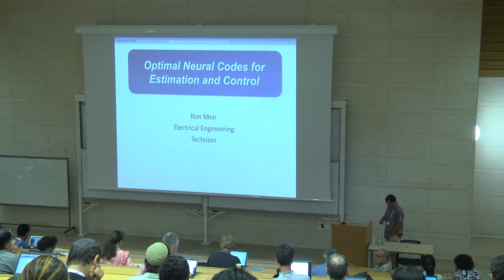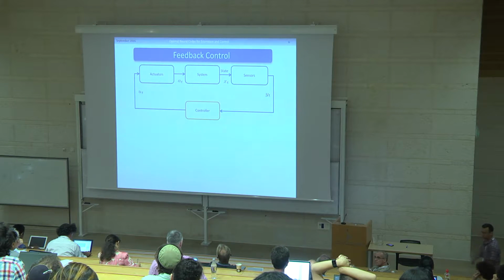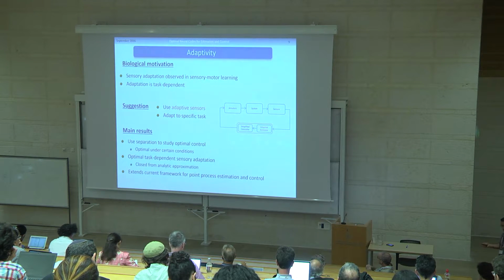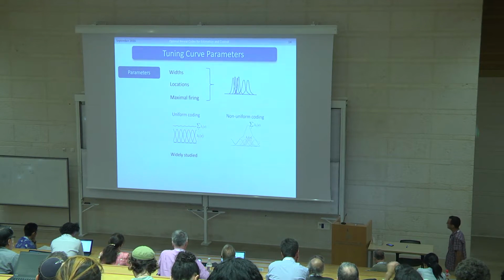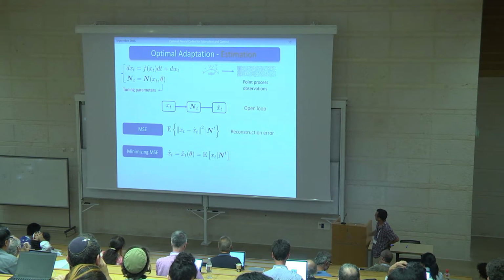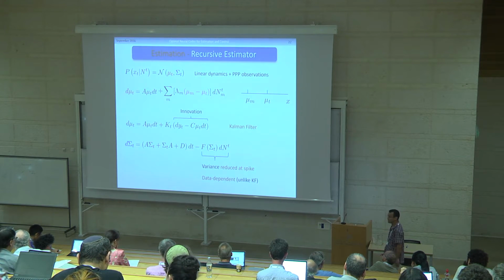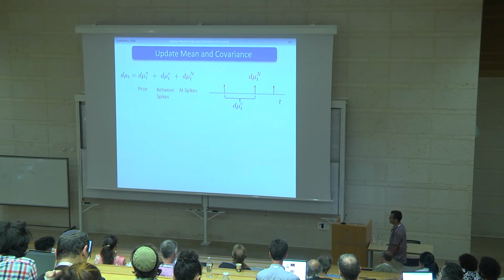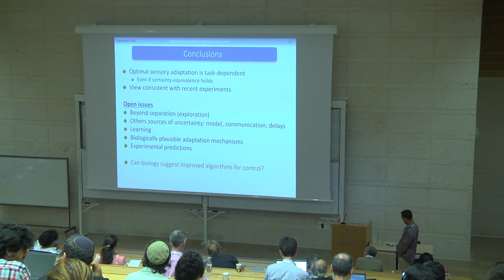Ron Meir: Optimal Neural Codes for Estimation and Control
Information, Control, and Learning: The Ingredients of Intelligent Behavior.

September 2016, Jerusalem

Abstract:
Optimal neural codes have been widely studied in the field of neuroscience in the context of perception, suggesting explanations of encoding in terms of optimal signal representation. However, in general settings perception subserves action selection leading to behavior through the perception-action loop. Motivated by recent results from motor control, we argue that encoding strategies should depend on the task for which they are being used. Given the different requirements of purely perceptual (e.g., object classification) and action-oriented (e.g., object manipulation) tasks, it is expected that sensory adaptation should differ within these domains. We show, based on principles of optimal estimation and control, that sensory adaptation for control differs from sensory adaptation for perception, even for simple setups. This implies, consistently with experiments, that when studying sensory adaptation, it is essential to account for the underlying task. In a broader setting, top-down effects, task-dependent and otherwise, have been shown experimentally to contribute to early sensory processing, thereby inspiring the development of a theoretical framework for such phenomena